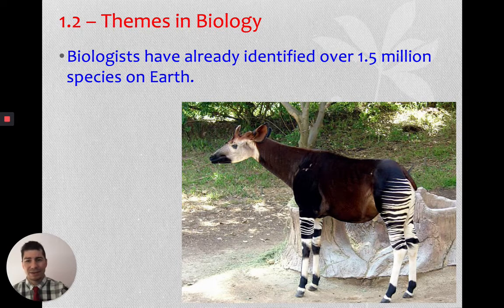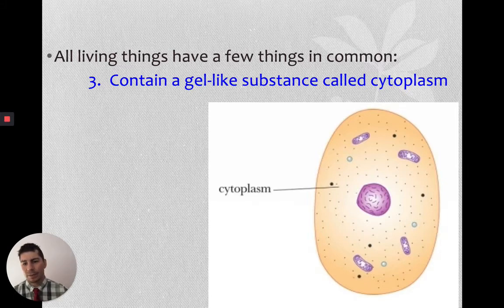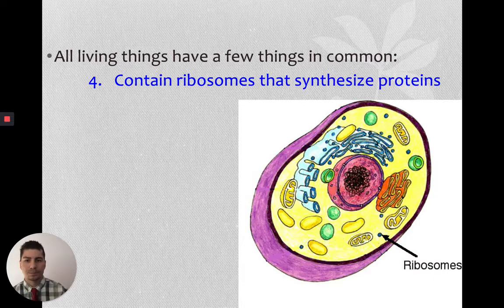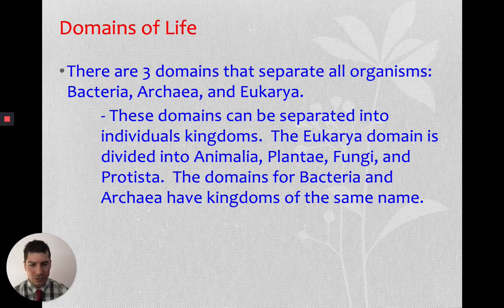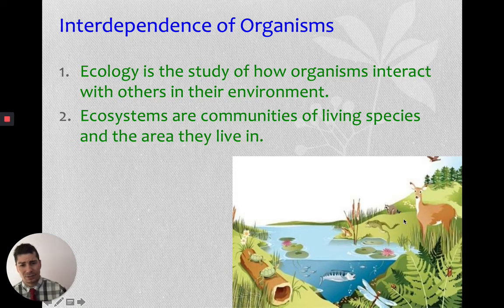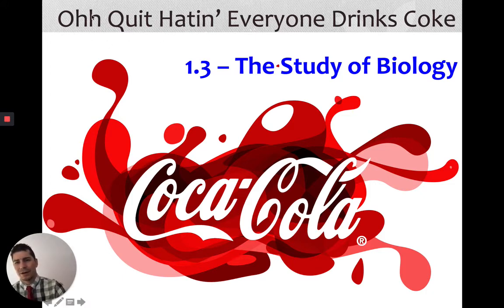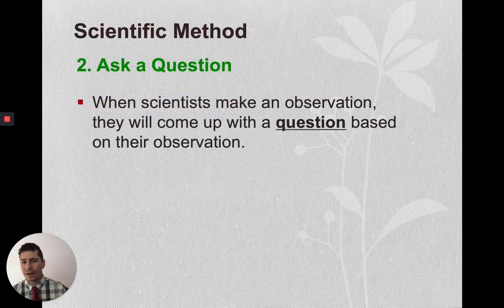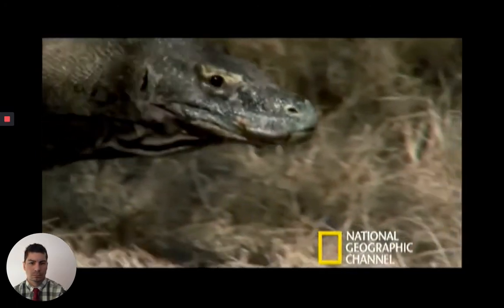Biology #5: Structure of All Organisms and Scientific Method Part 1